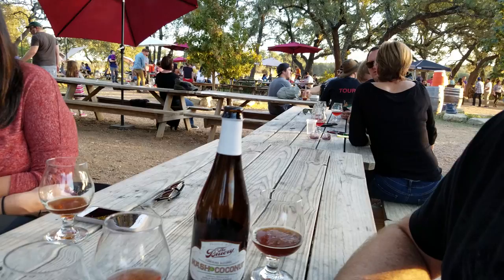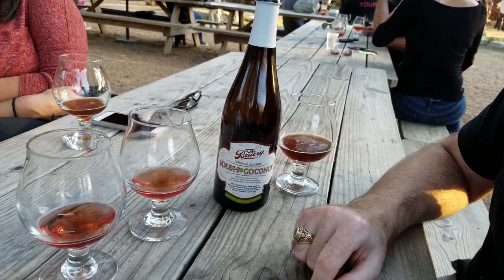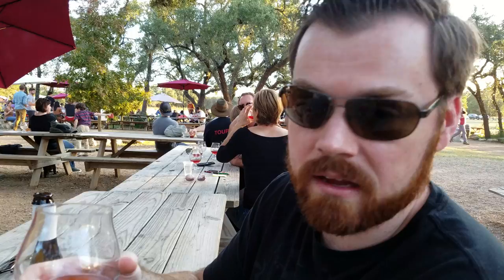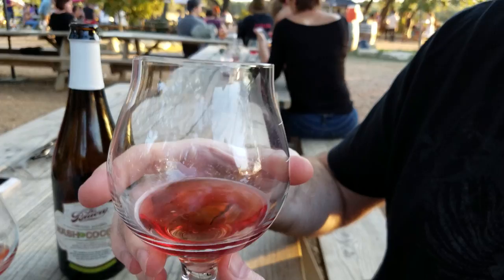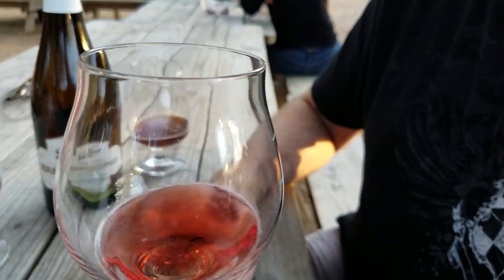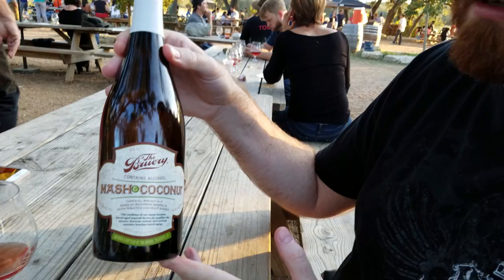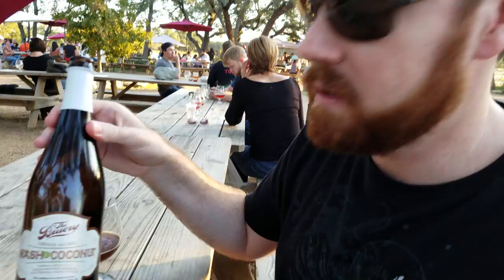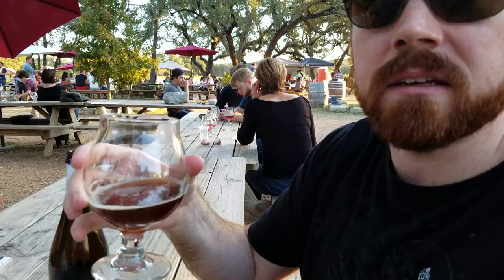Jester King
Sangiovese barrel aged sour, Syrah barrel aged sour, The Breuery - Mash & Coconut